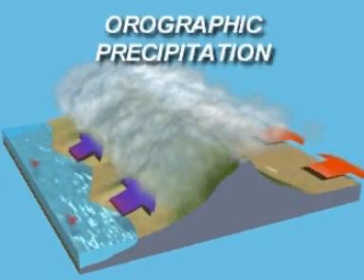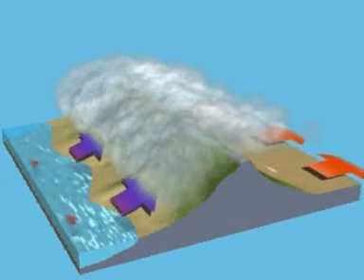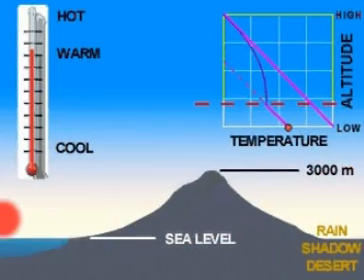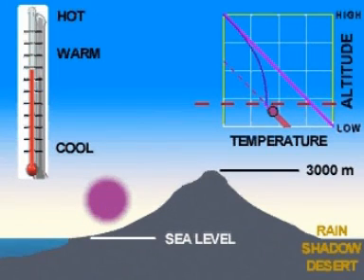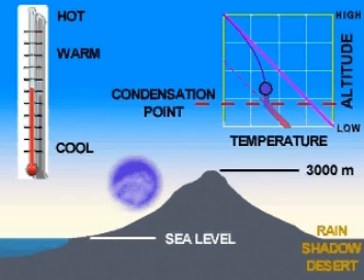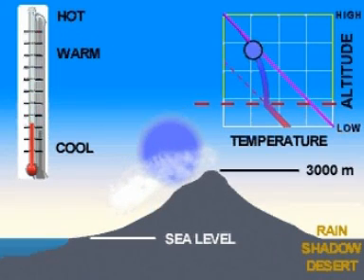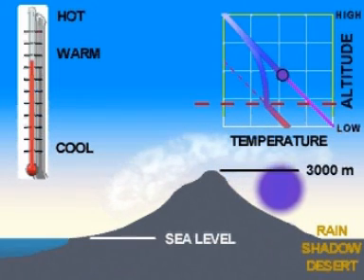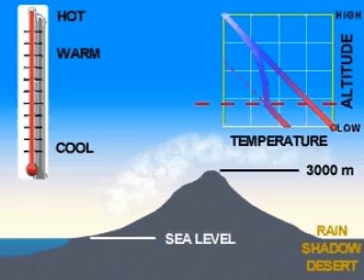orograhpic rain (1-31)